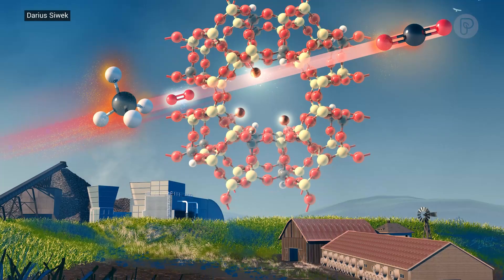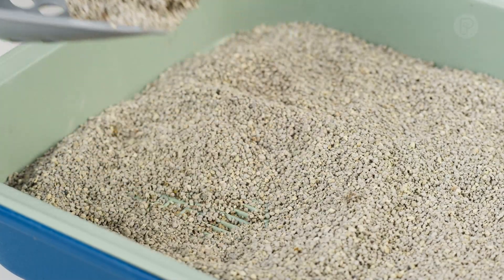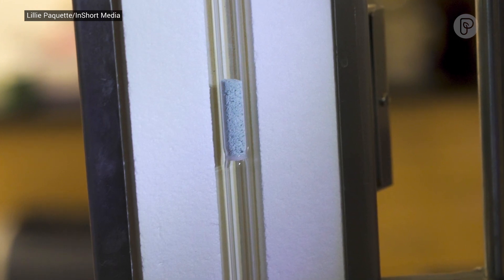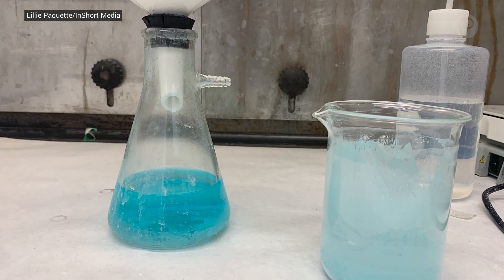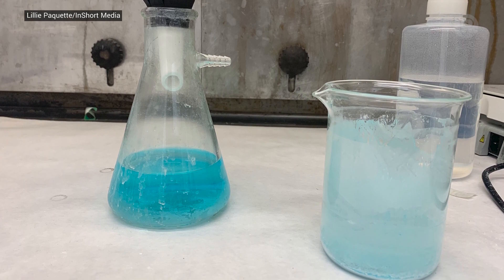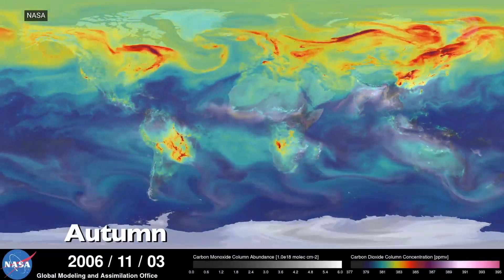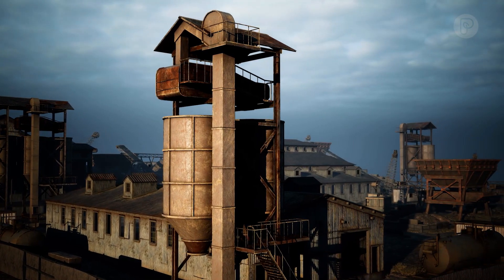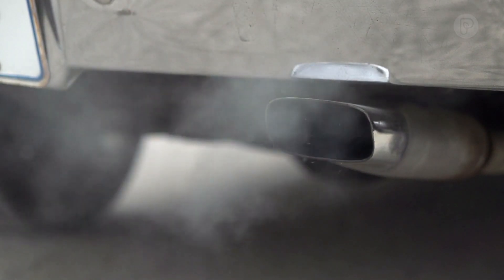Cat litter to curb climate change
Methane levels have increased more rapidly over the past two years than at any other point on record, according to NOAA.

Researchers MIT are working to trap methane before it ever enters the atmosphere, using a compound that most cat owners will recognize.